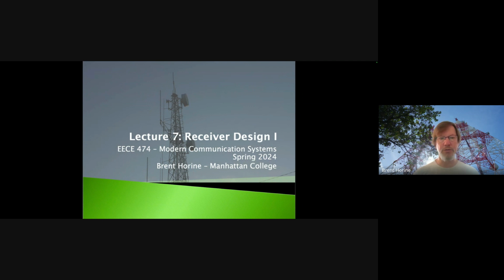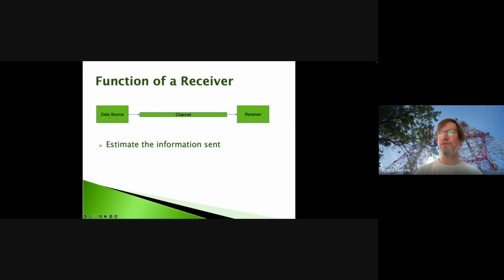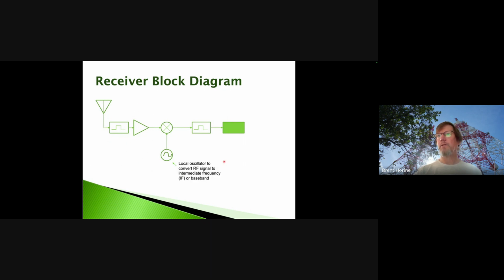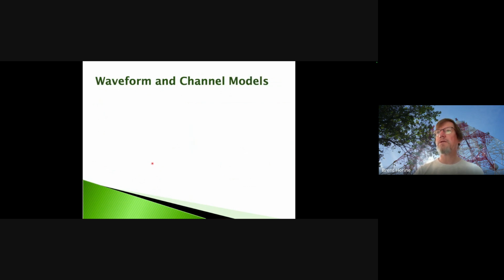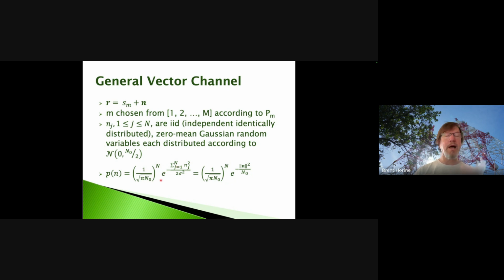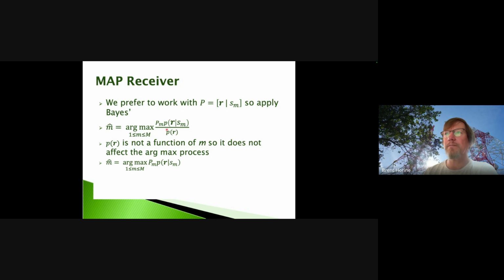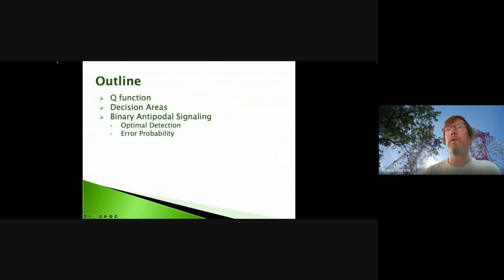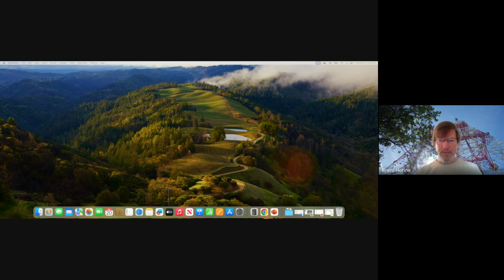EECE 474 Modern Comm Sys Lecture 9 Rx Analysis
Lecture 9 Receiver Analysis
EECE 474 Modern Communication Systems
Manhattan College Spring 2024